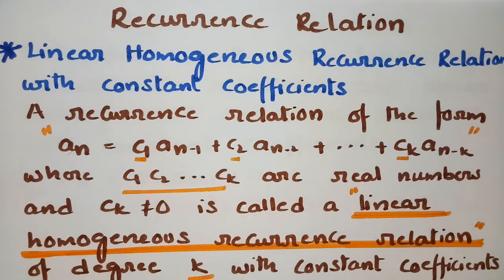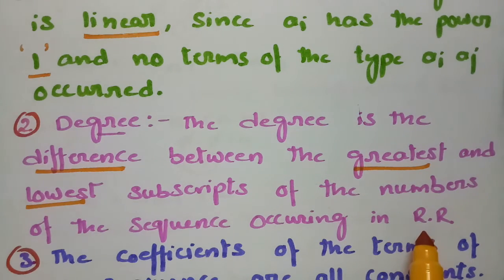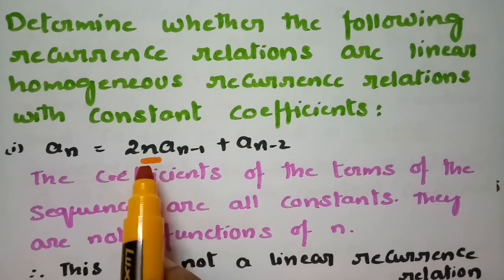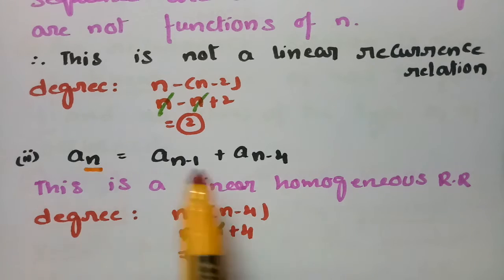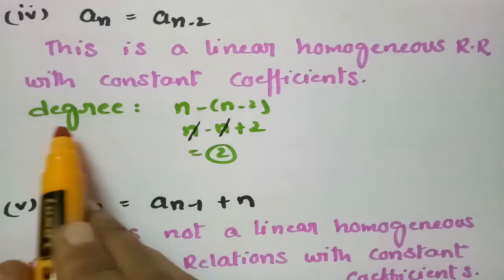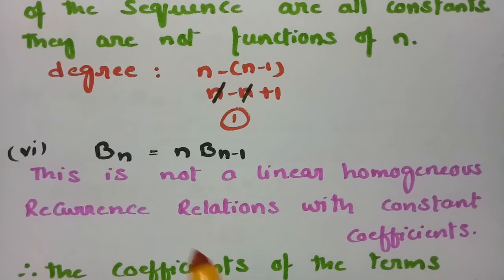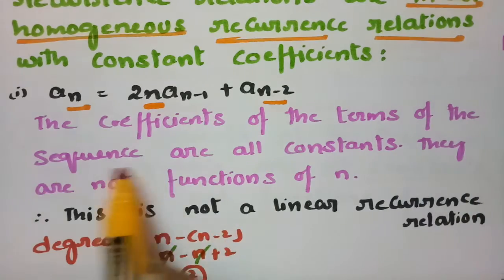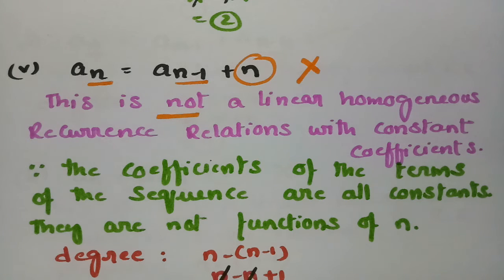Determine whether the following recurrence relations are linear homogeous R.R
For all Degree and B.Tech students-Recurrence relations-Linear Homogeneous Recurrence Relations with constant coefficients